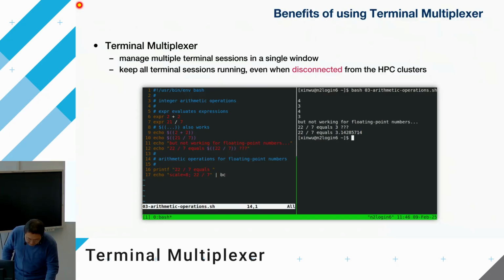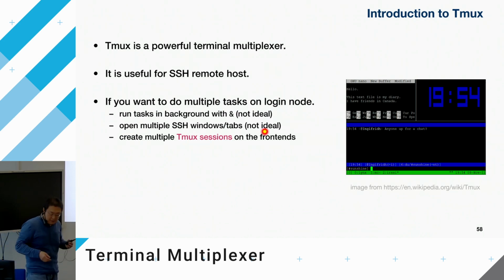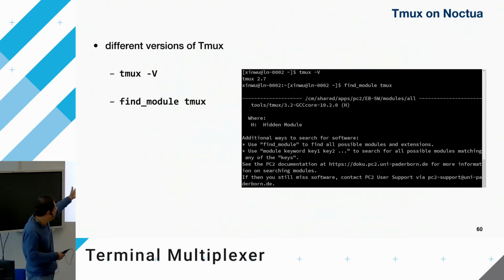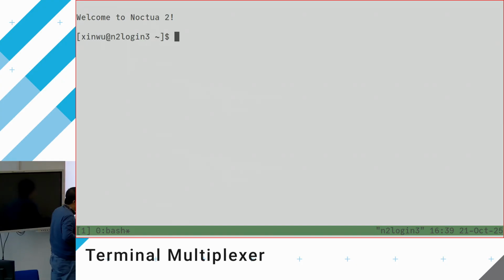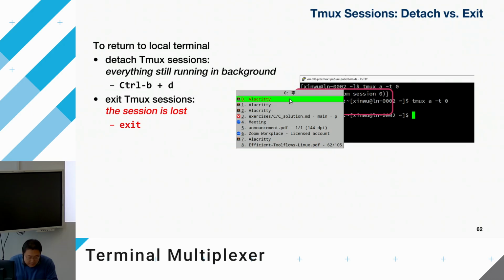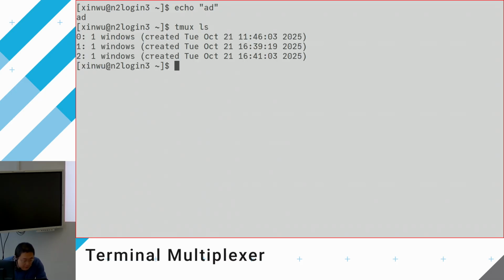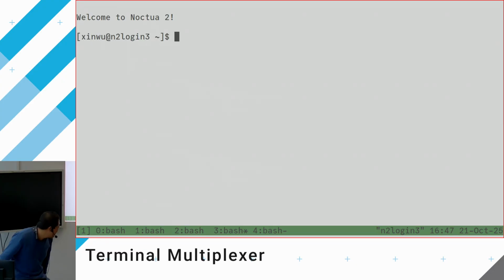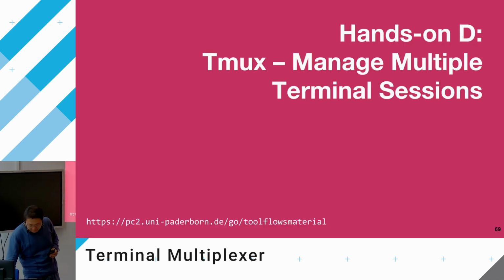Terminal Multiplexer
This training is part of our "Efficient Toolflows in Linux Course" for HPC users at the Paderborn Center for Parallel Computing.